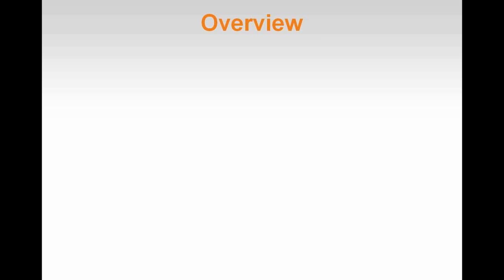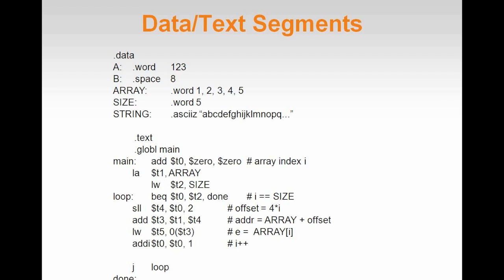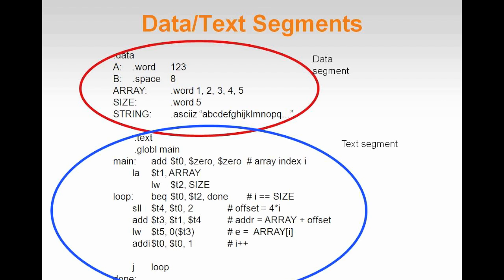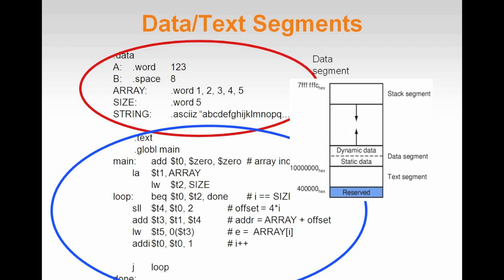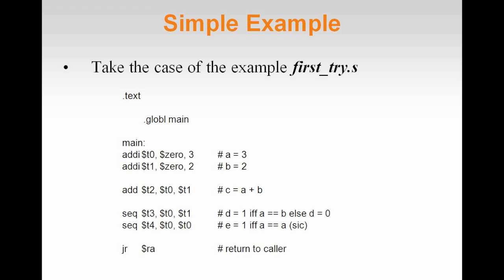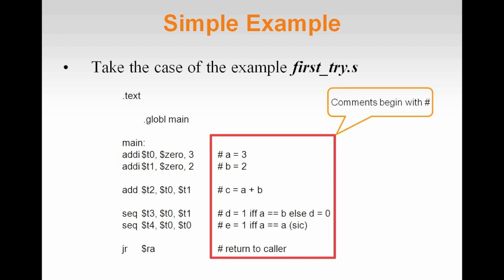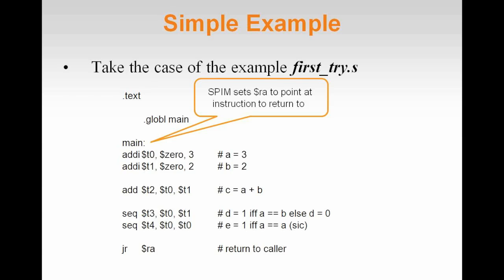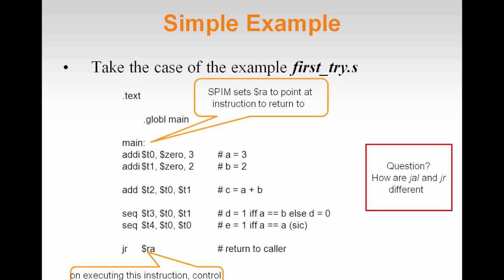mips tutorial slides01 04